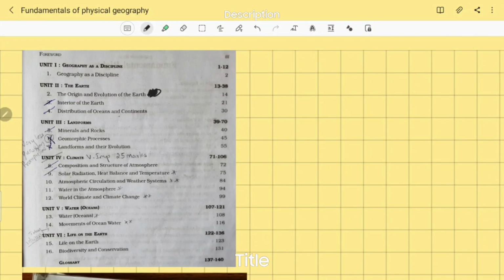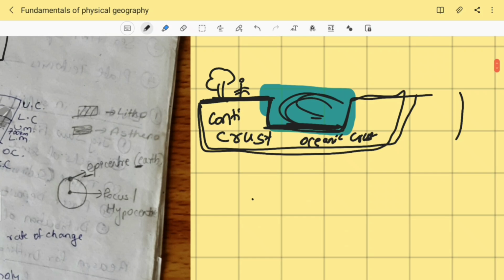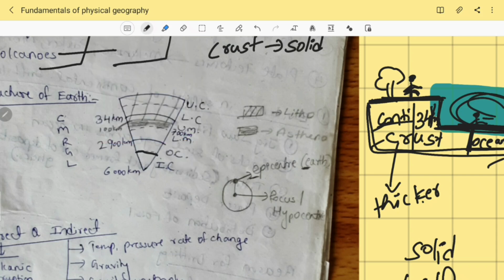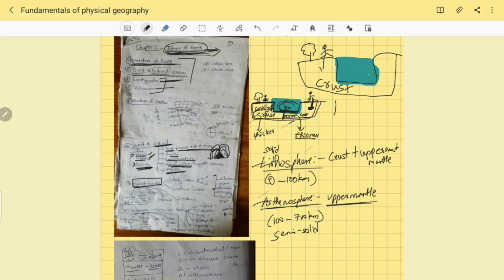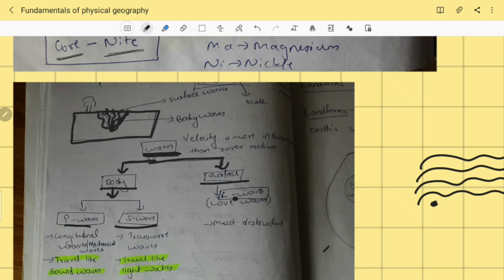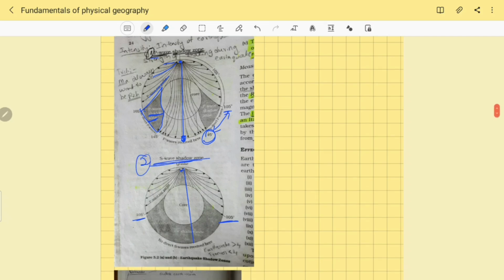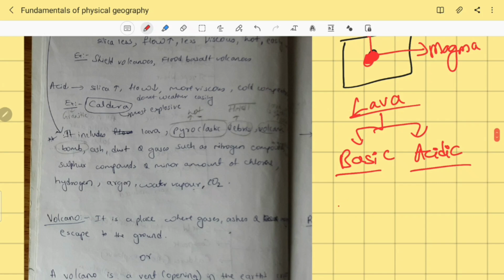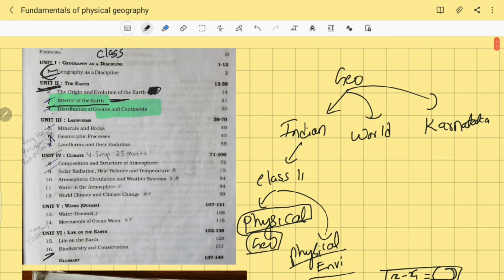Complete structure of Earth in 45 minutes | KPSC geography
KPSC Prelims, Course on geography.
In this comprehensive session, we’ll cover all essential aspects of structure of earth in just one hour, ensuring you're fully prepared for KPSC-PRELIMS 2024.

Don’t miss out on this essential review. Let’s conquer KPSC-PRELIMS 2024 together with confidence and clarity!

Get ready to master Geography effortlessly. KPSC​ Prelims2024​  Geography​ QuickReview​ MustWatch​ ⚡📚🌦️